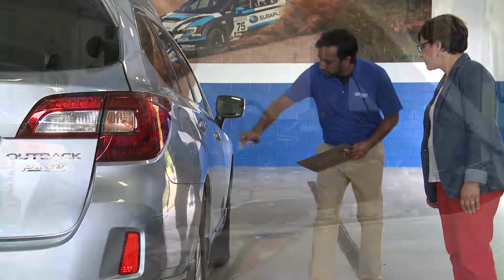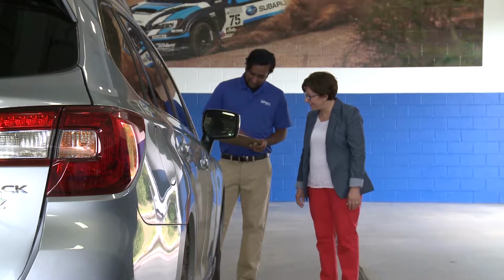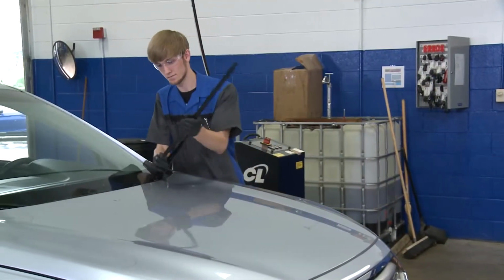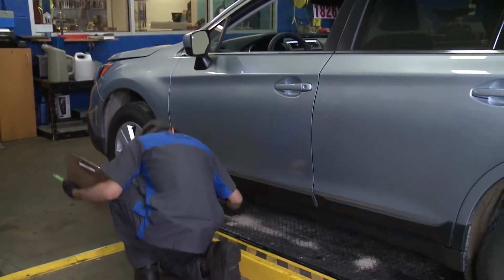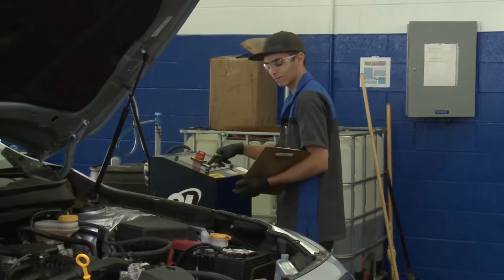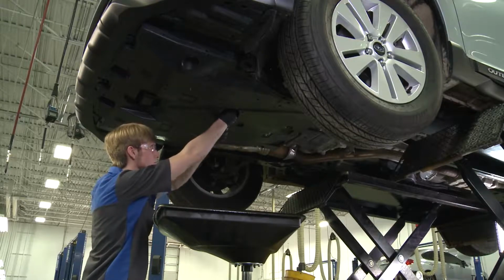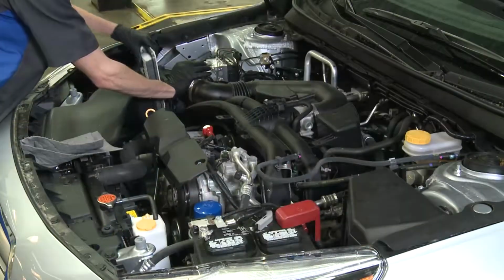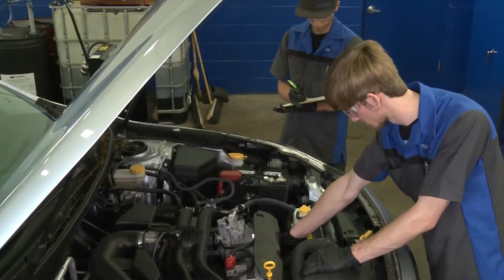Kansas City's only Subaru Express Service Dealer!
THE SUBARU
LOVE PROMISE
We believe in making the world a better place.
And that's why we created the Subaru Love Promise. It's a pledge to do right by the communities in which we all live and work. We've signed it, and this is our promise to continue making a positive impact in the world and our neighborhoods.